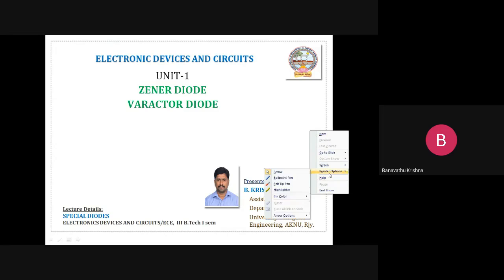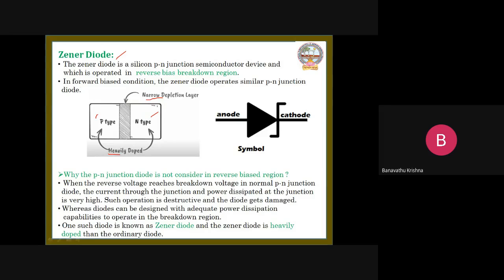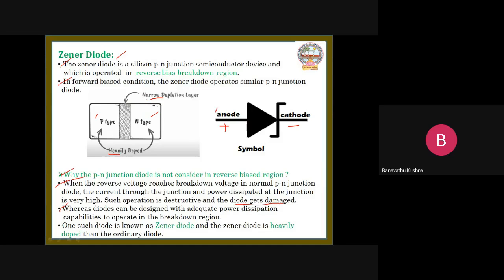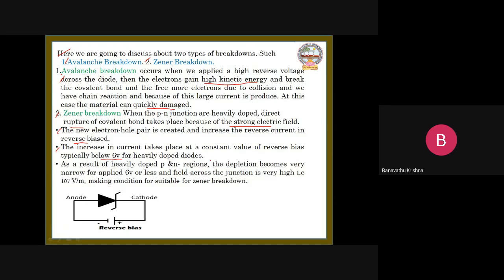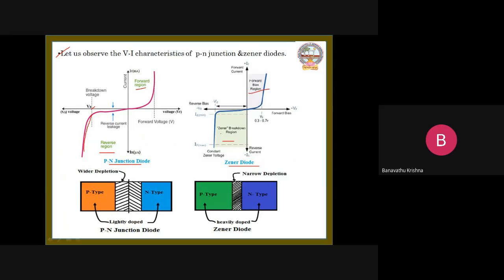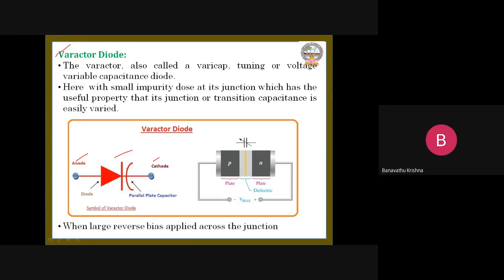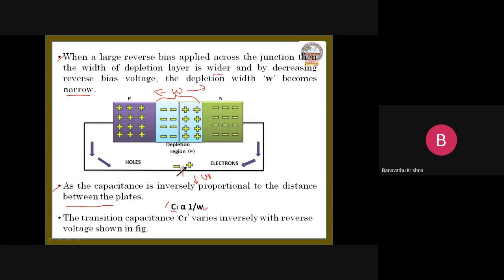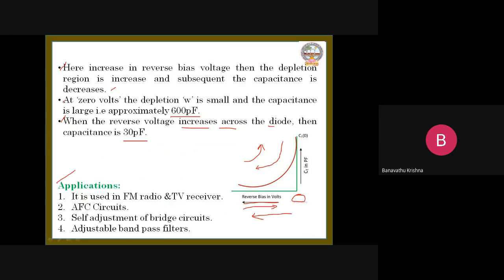EDC: Zener Diode and Varactor Diode